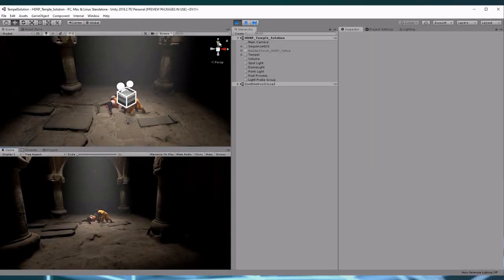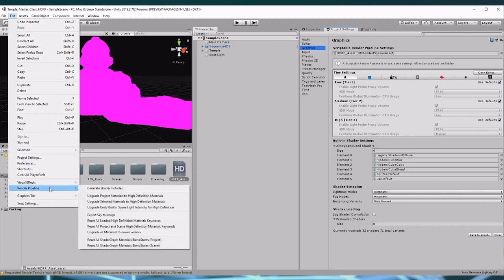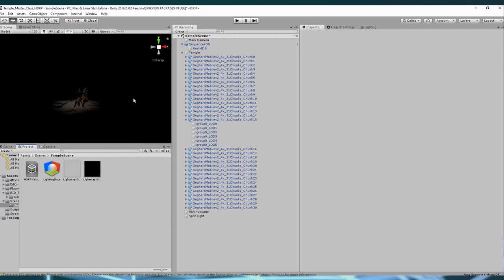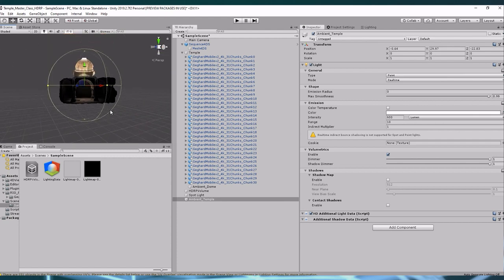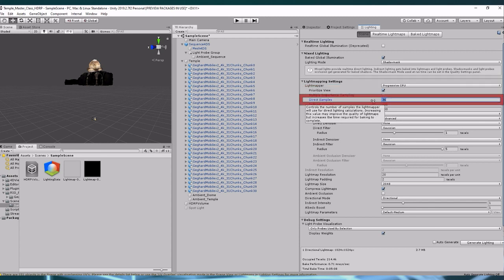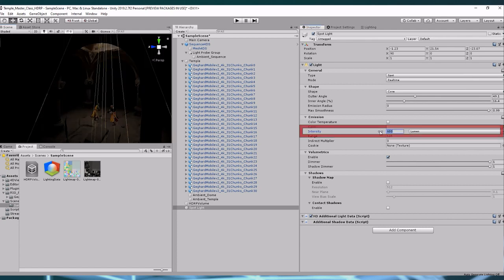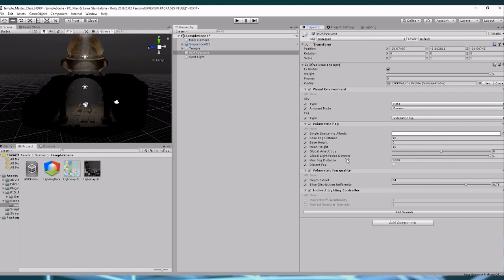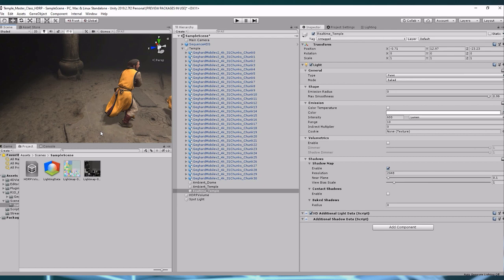Relighting with HDRP in Unity3D - Swordsmen scene example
How to relight 4Dviews volumetric video sequence (4DS format) with HDRP in Unity3D